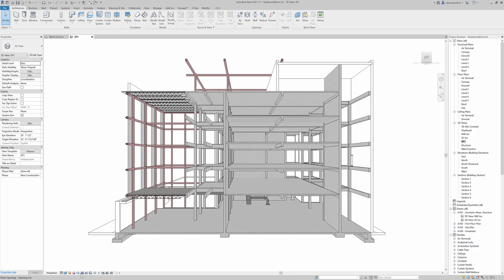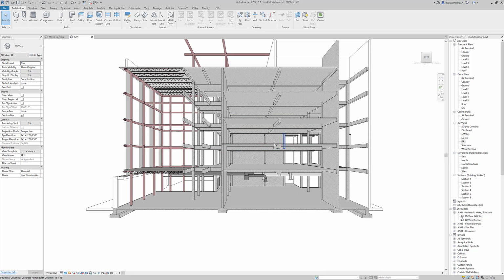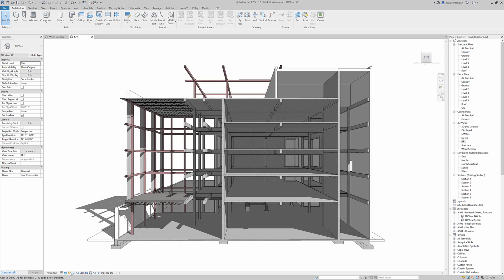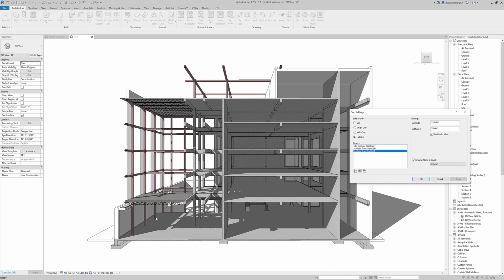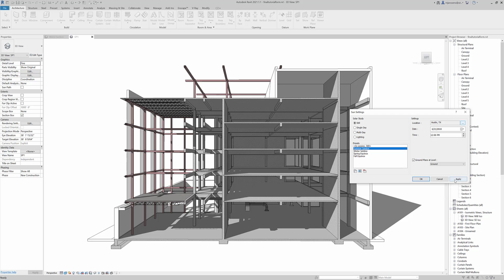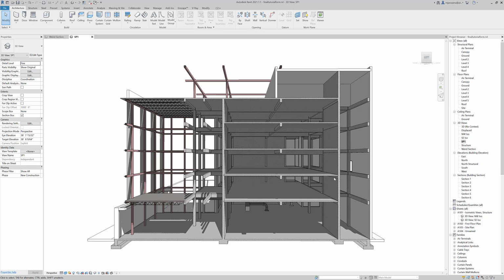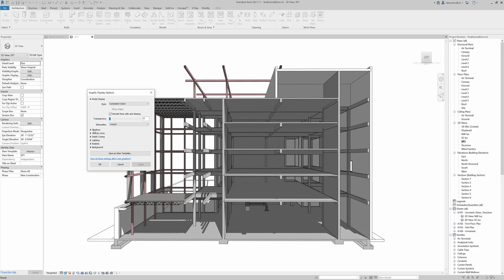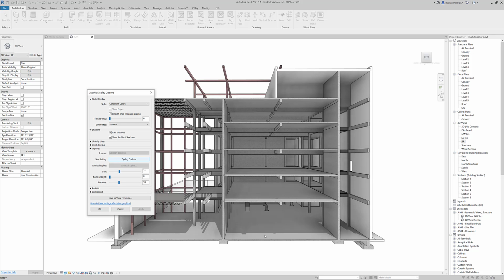13.02 Section Perspectives: Refining the View (Shadows and Camera)